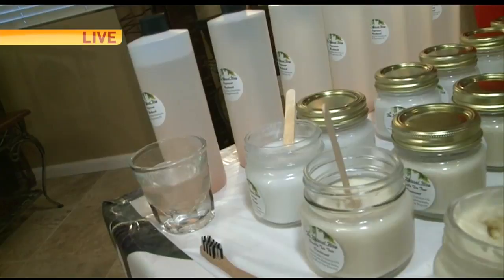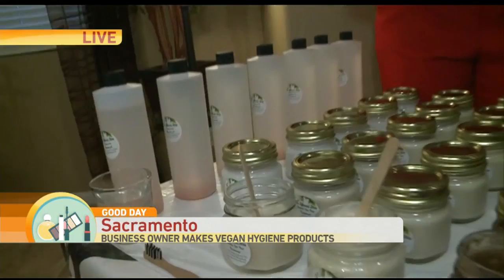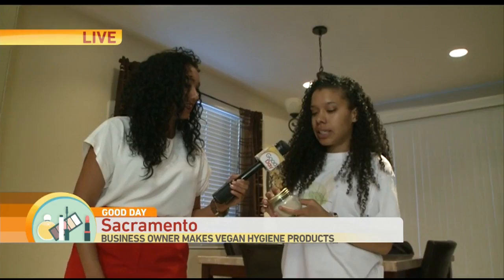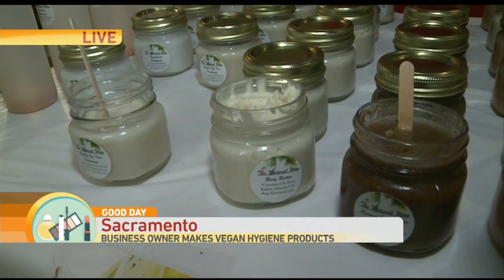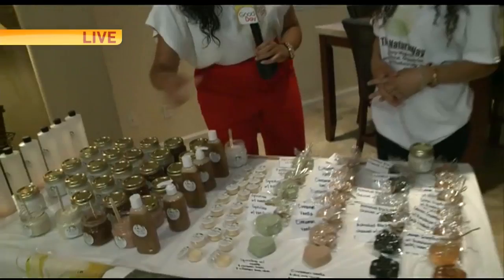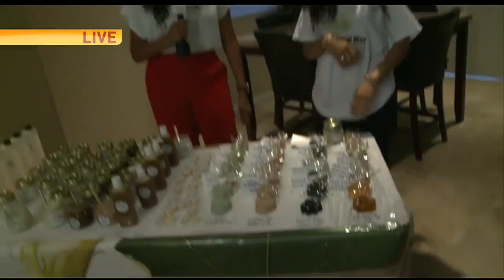Natural Hygiene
A local 24-year old how she makes all natural hygiene products for her business.